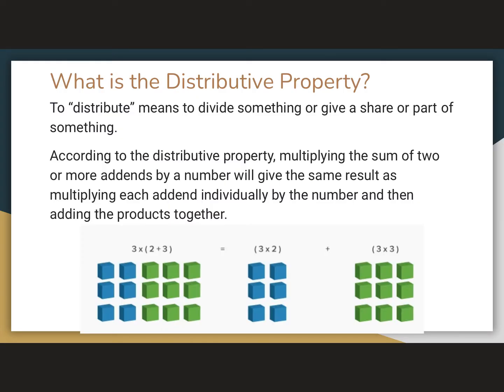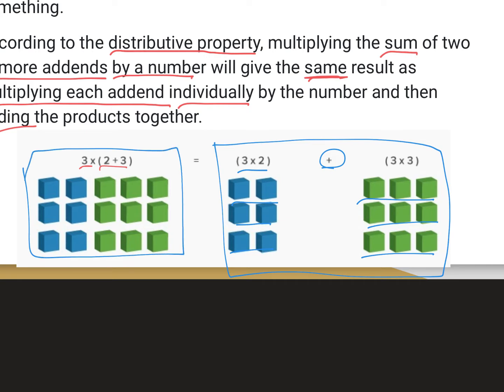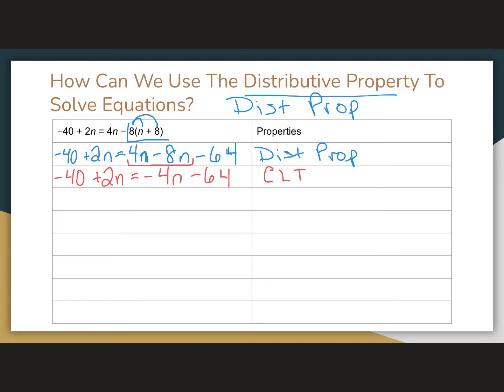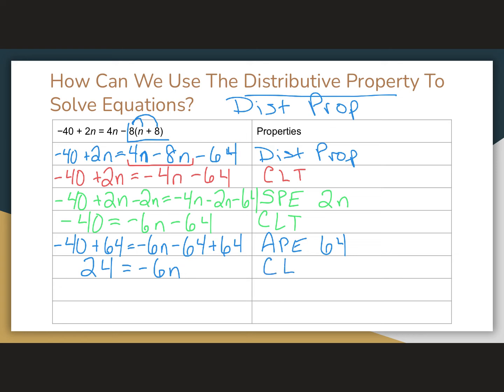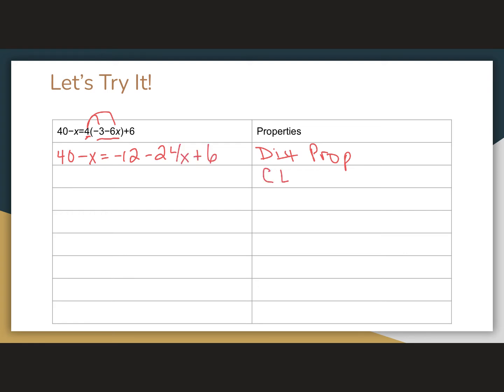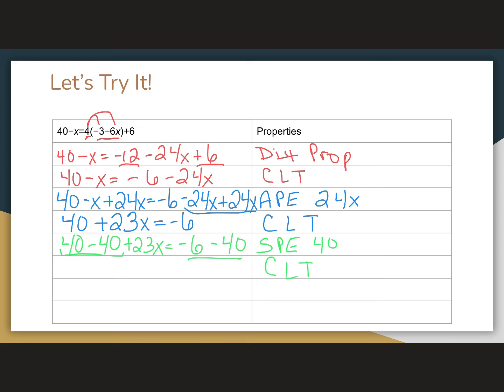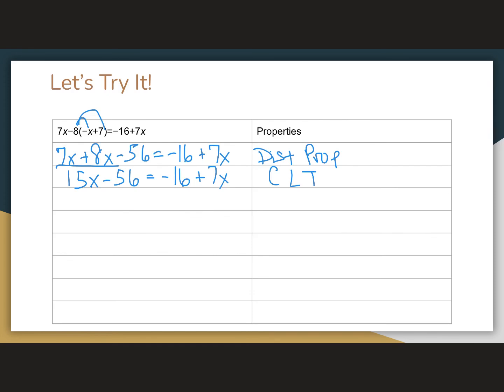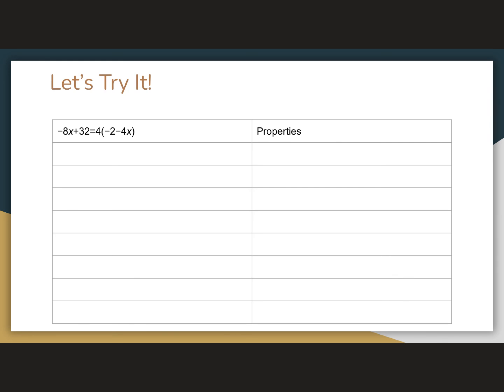FfAU2AL5.mp4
Solving equations with variables on both sides using the distributive property.